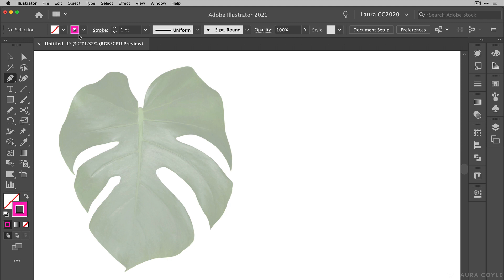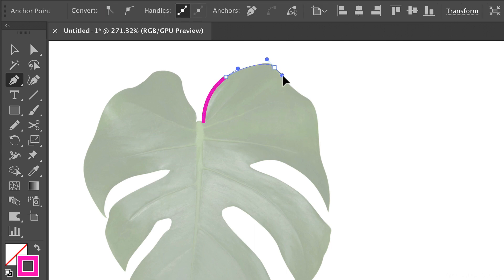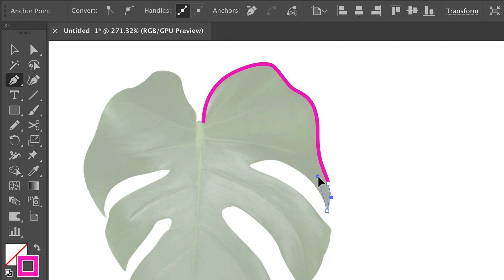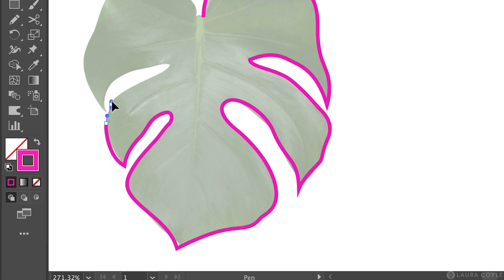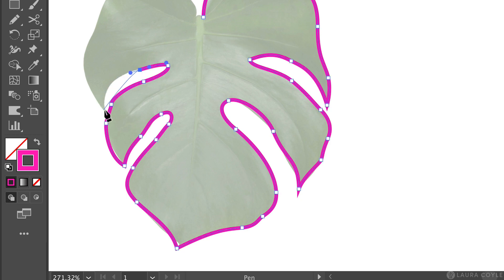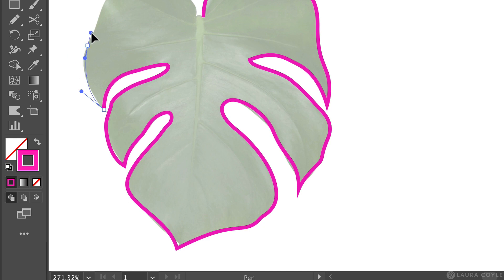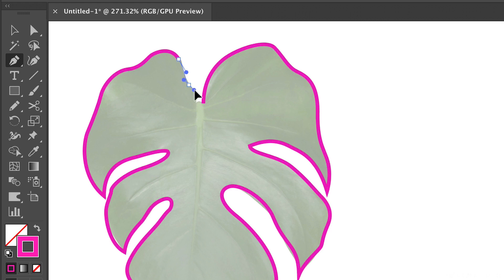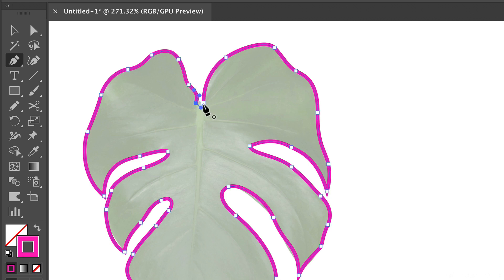Pen Tool Monstera Leaf Drawing Tips in Adobe Illustrator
Practice your Pen Tool skills and learn the most important pen tool shortcuts while tracing a beautiful monstera deliciosa leaf in Adobe Illustrator!

0:00 Intro
0:21 Template layer
1:09 Shortcuts for the Pen Tool
2:36 Start the tracing
6:51 Spacebar shortcut
8:23 Edit with path reshape
9:02 Wrapping up

✏️LINKS

Content by Laura Coyle, leaf available at Adobe Stock